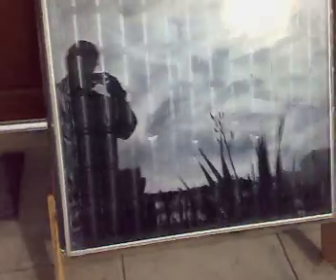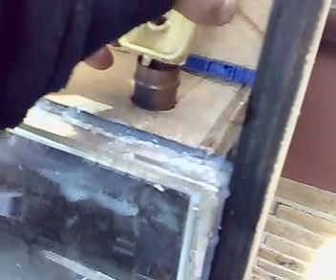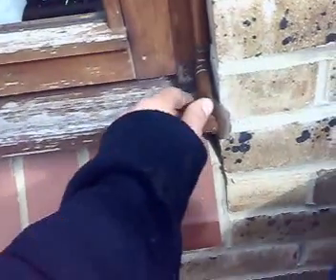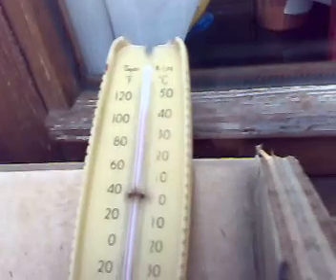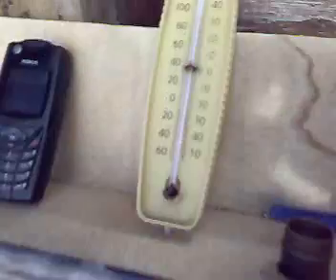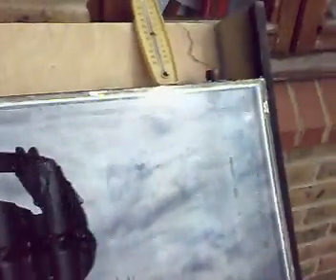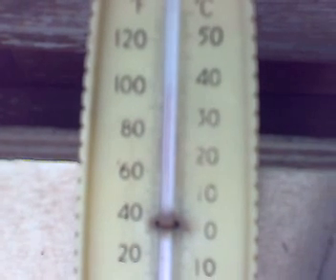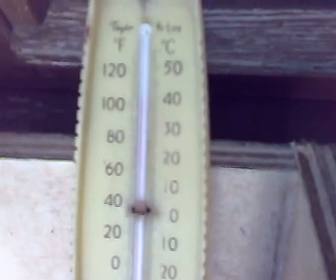home made solar can air heater/finished